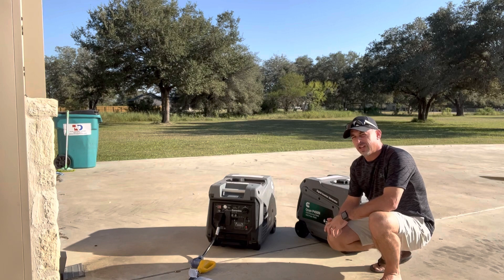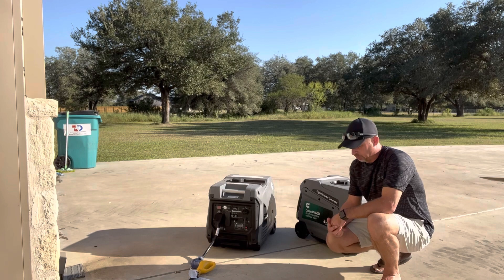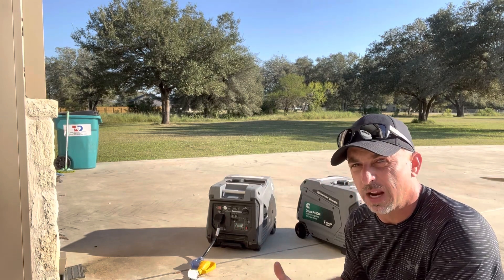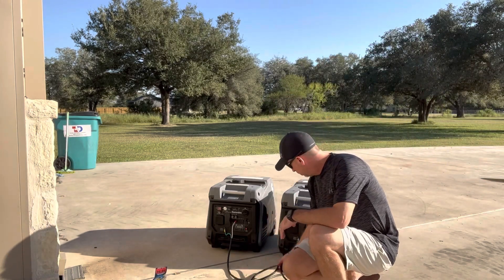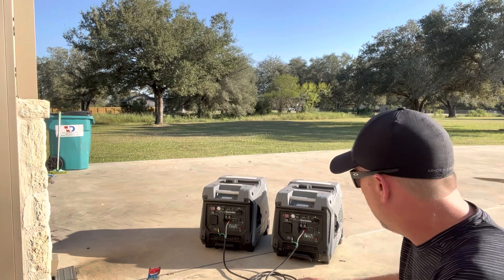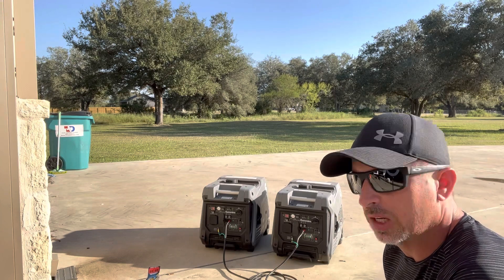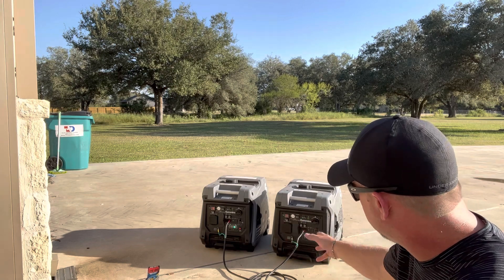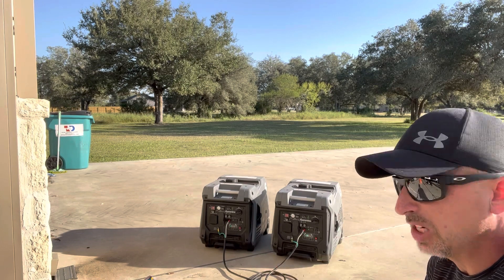Paralleling two Cummins P4500 generators running both 15k AC units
Video shows two Cummins paralleled with 50 amp kit. They run both 15k ac units and hot water heater. The runtime and fuel consumption is also displayed